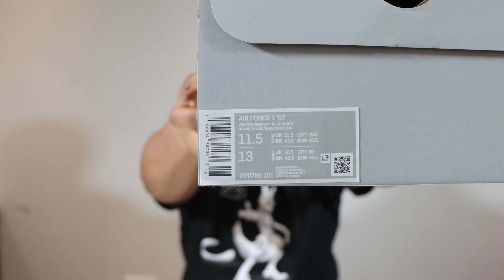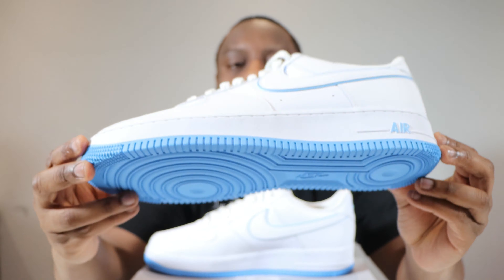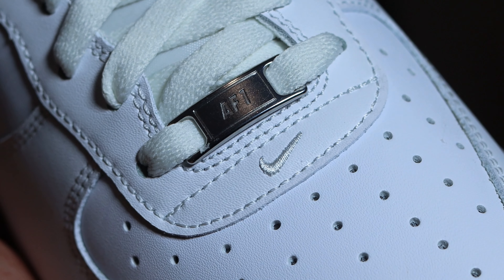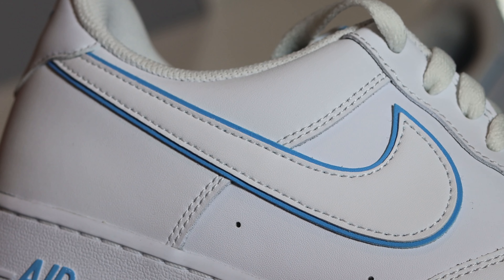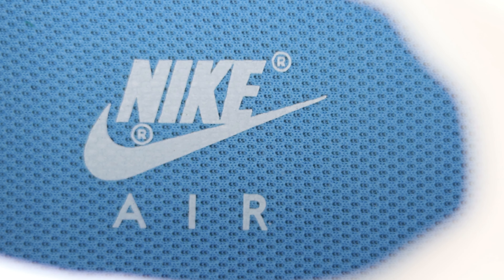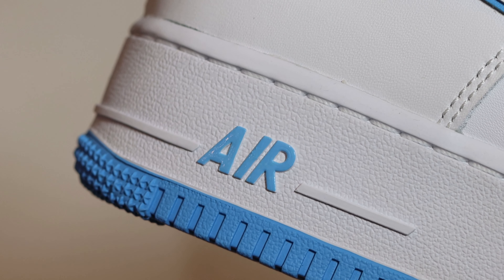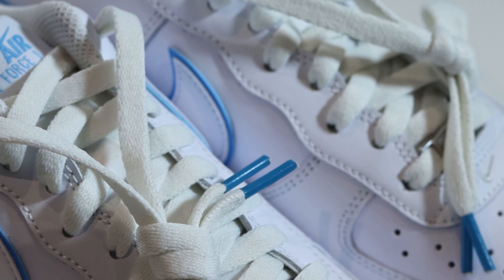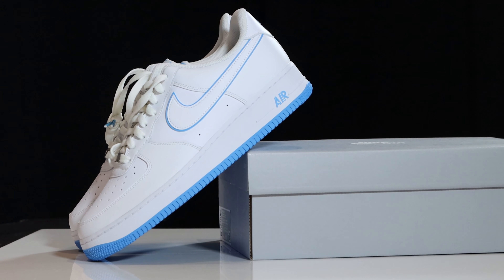Air Force 1 University Blue Double Swoosh On Foot Sneaker Review QuickSchopes 492 Schopes DV0788 101